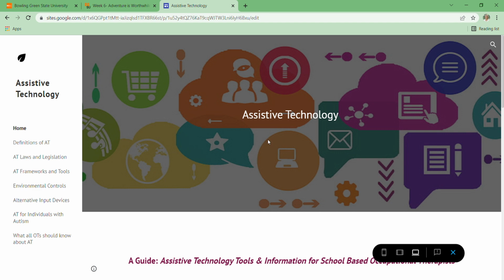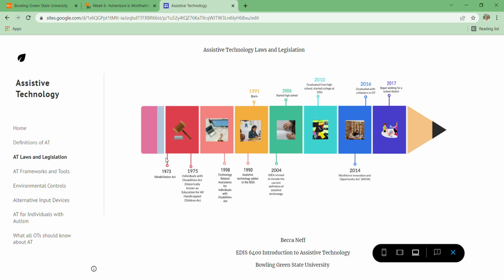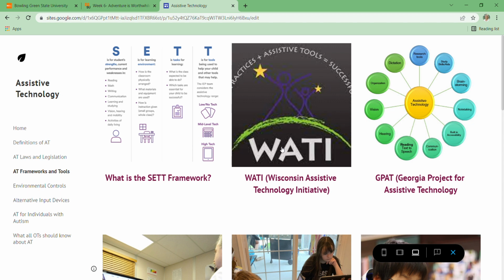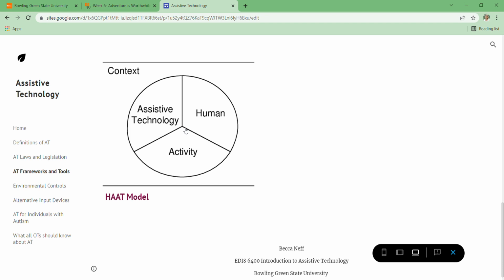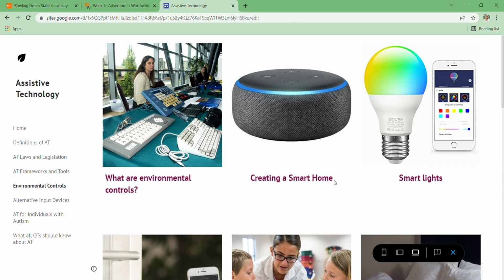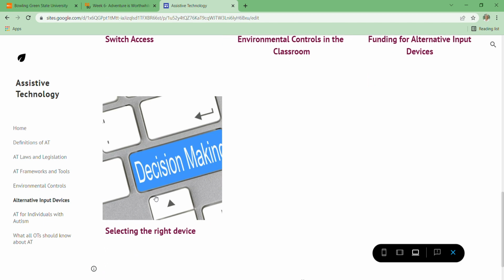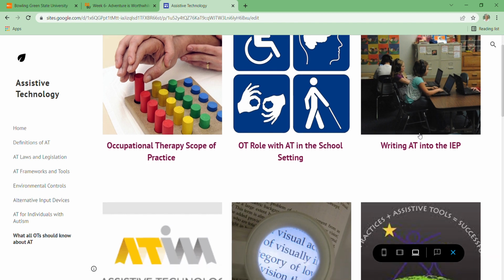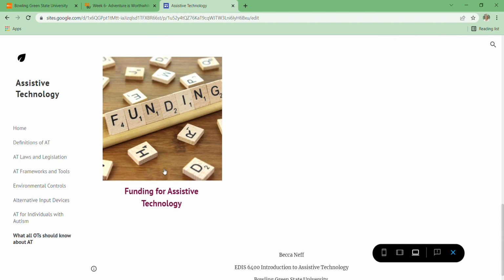Assistive Technology Google Chrome 2022 02 23 17 35 35